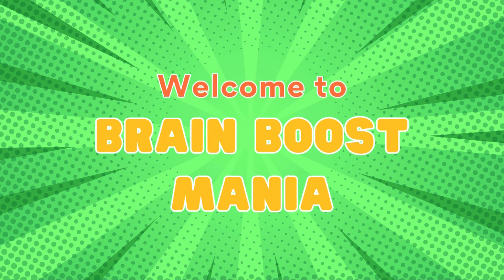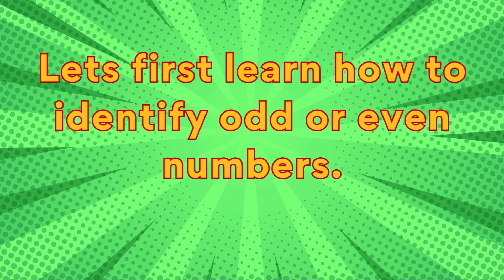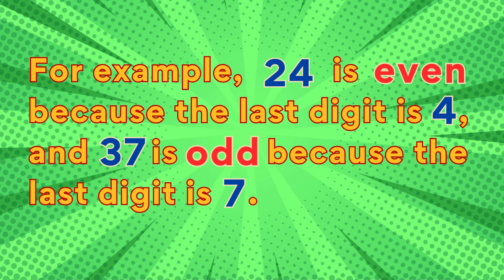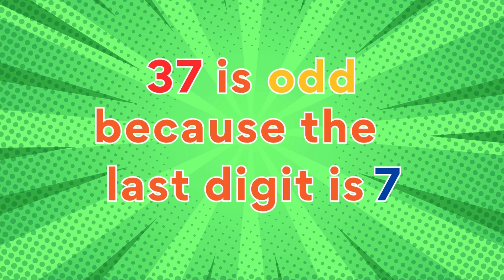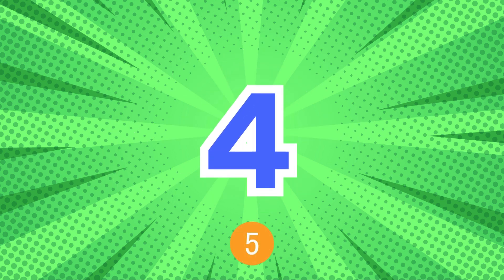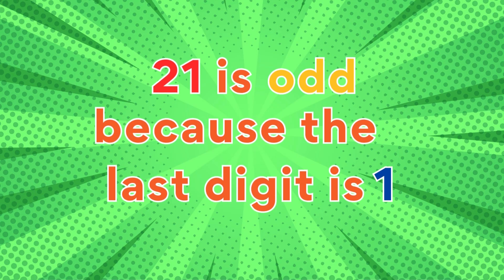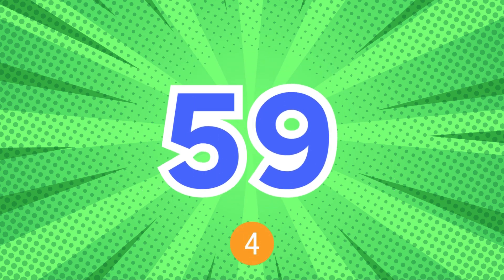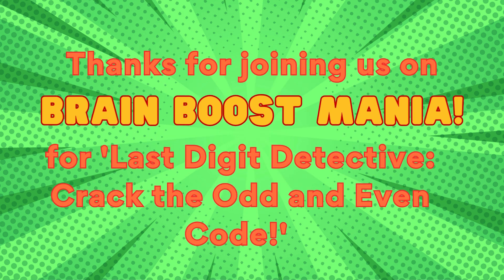Odd or Even? Be a Last Digit Detective: Crack the Odd and Even Code! 🔍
Welcome to Last Digit Detective! 🌟 In this exciting and educational video, we're going to crack the code to determine if a number is odd or even. Perfect for kids, parents, and teachers, this video makes learning about odd and even numbers fun and easy to understand.

Join our Last Digit Detective team as we:

🔢 Learn what makes a number odd or even
🔍 Investigate the last digits of numbers
🧩 Determine if the number is odd or even challenges

Odd numbers have 1, 3, 5, 7, or 9 as their last digit. Even numbers end with 0, 2, 4, 6, or 8. Using this simple rule, we’ll show you how to crack the odd and even code in no time!

This video is perfect for young learners and provides a fun, interactive way to master the concept of odd and even numbers. Watch, participate, and enjoy as we become number detectives!